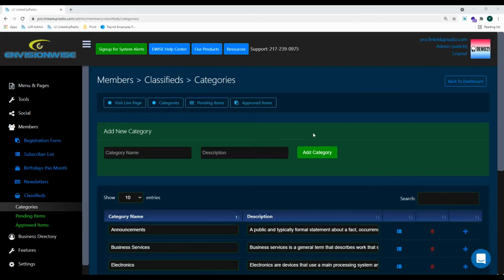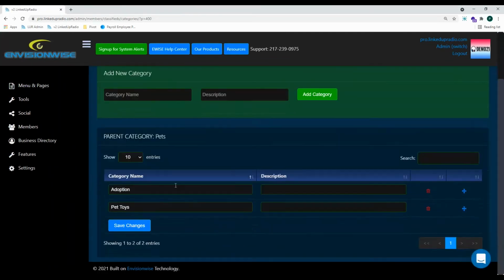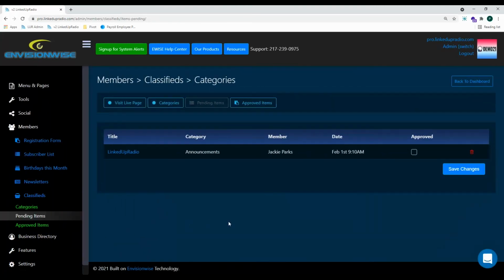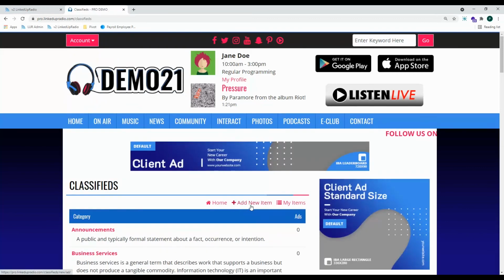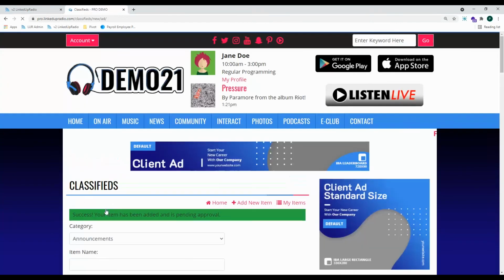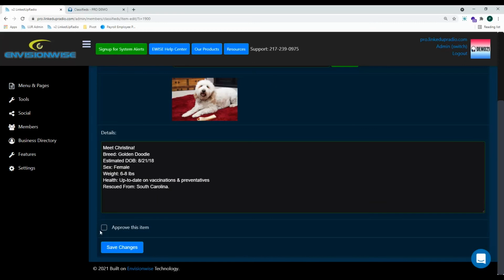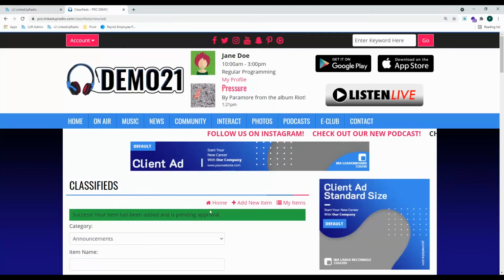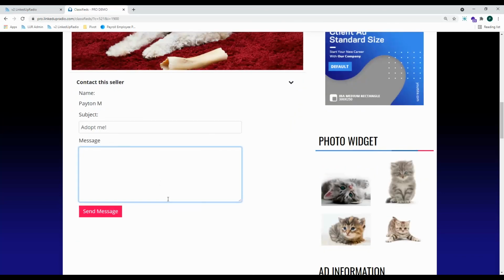Classifieds Overview - Envisionwise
Learn how to use the Classifieds section of our content management system in this video.